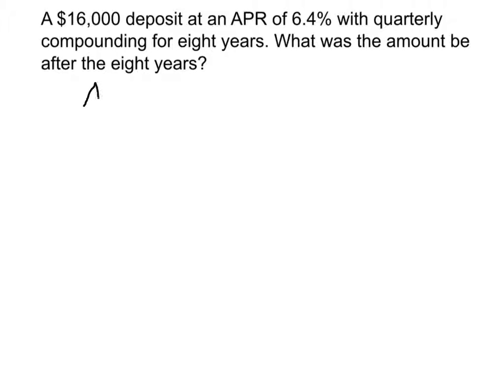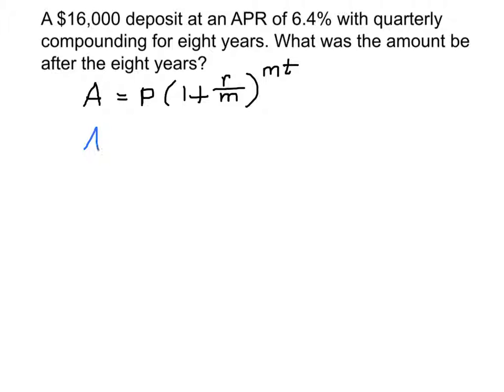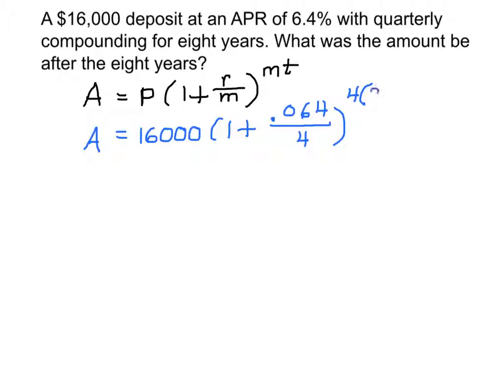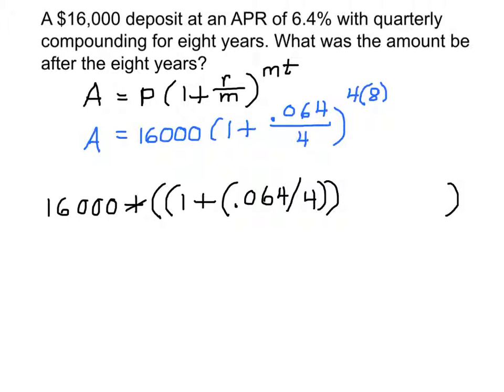NEC interest componded quarterly